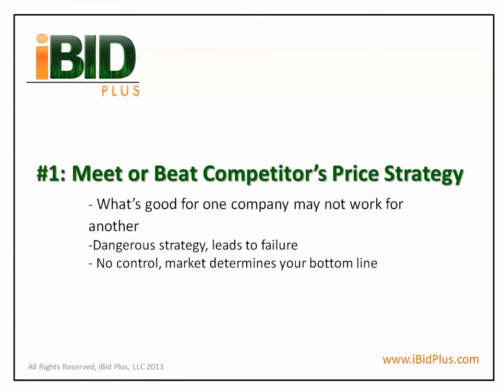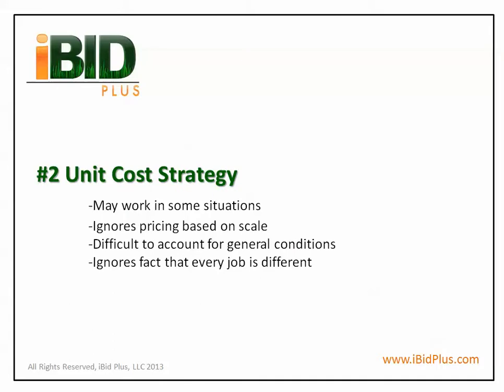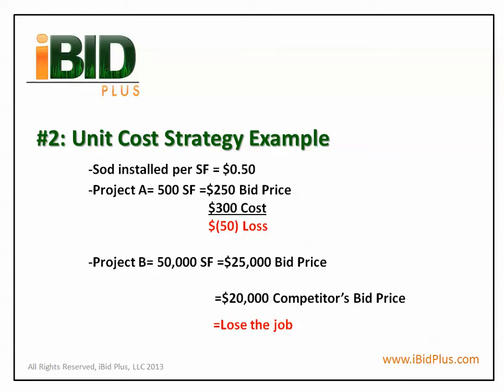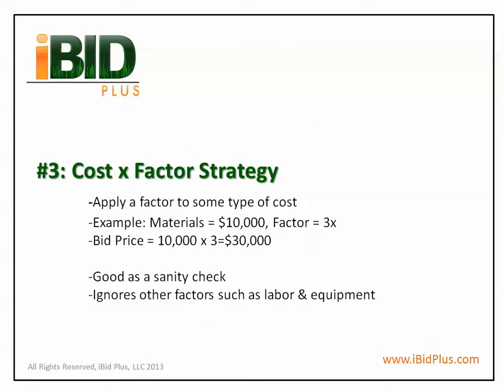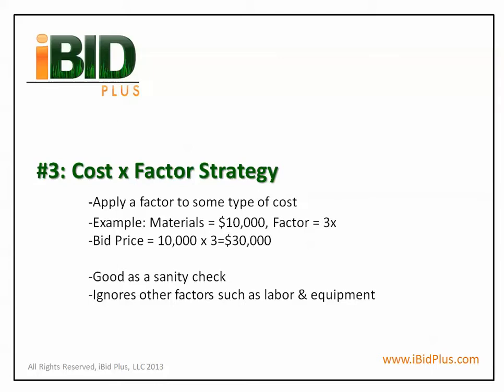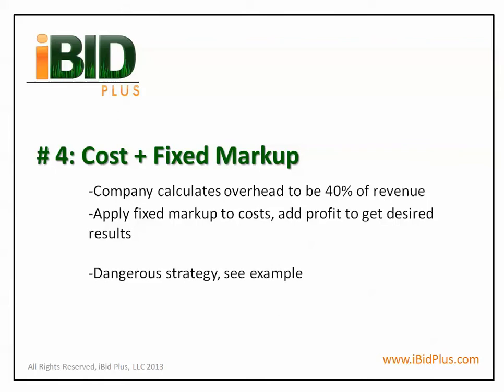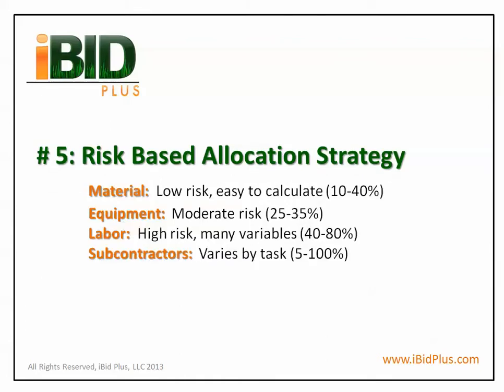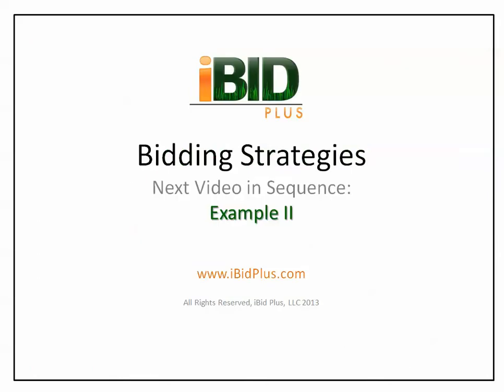iBid Plus Landscape Bid Series- # 3 Comparing Methods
iBid Plus is an estimating software company for landscape contractors.  This video discusses bidding strategies common to the landscape industry